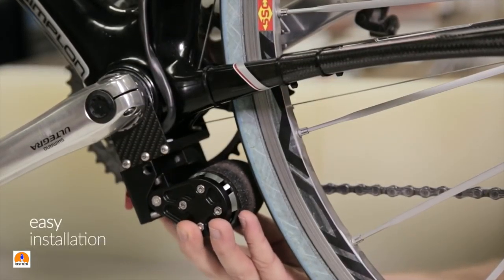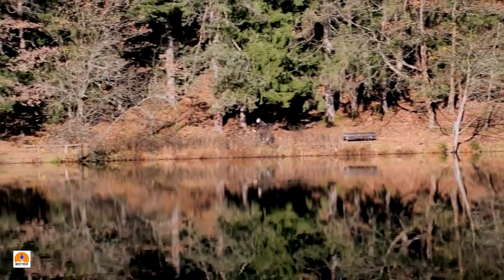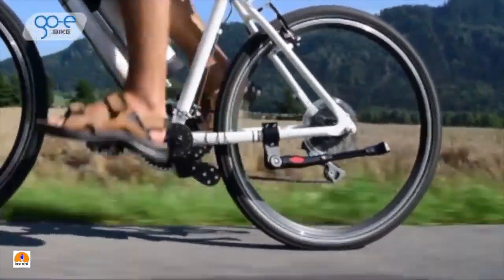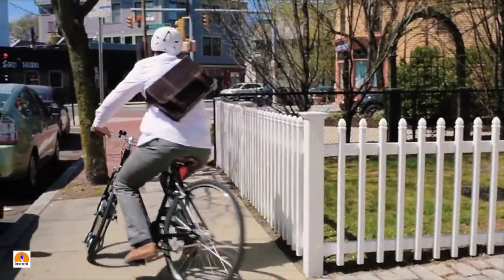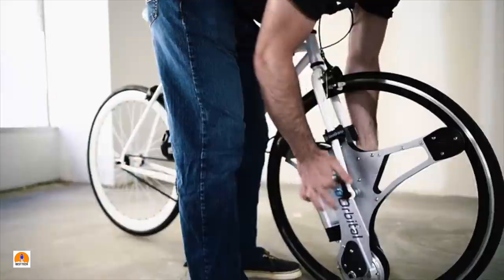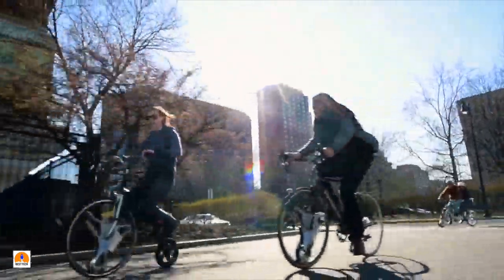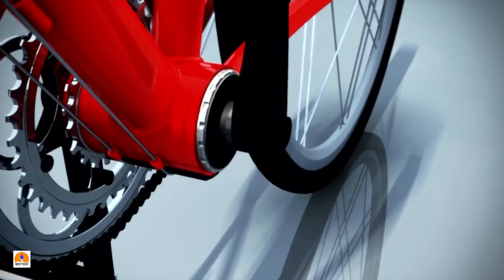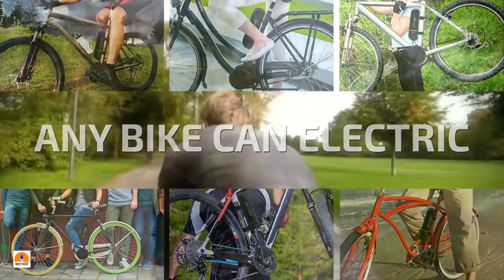5 Gadgets That Will Make YOUR Bike Electric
5 Gadgets That Will Make YOUR Bike Electric

About BestTech:
BestTech is a Youtube Channel that Presents and Showcase New Tech, Gadgets and much more. to get Latest Tech News.

-BestTech